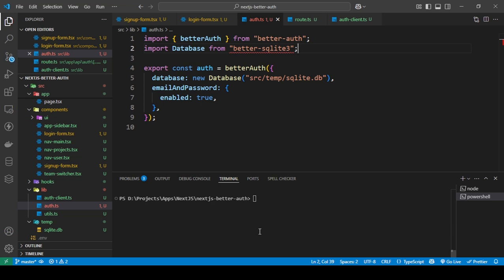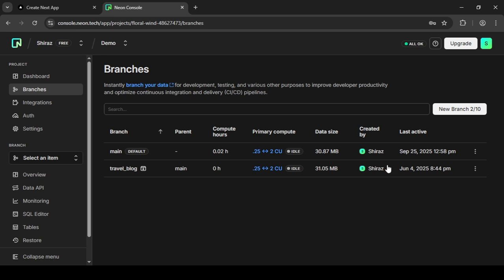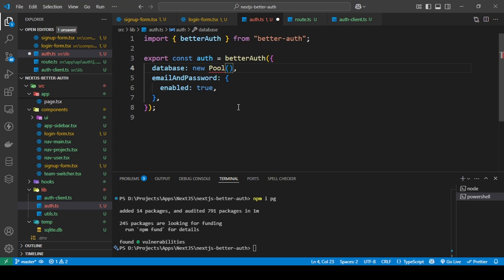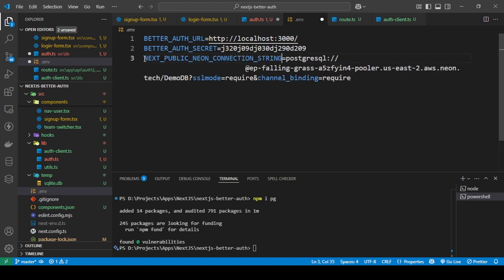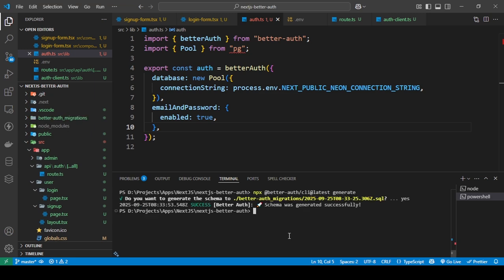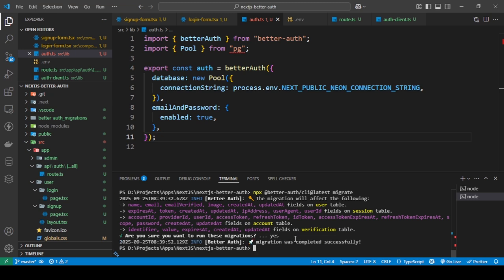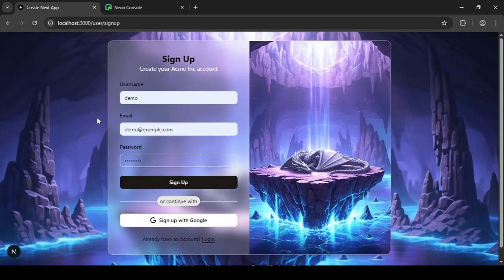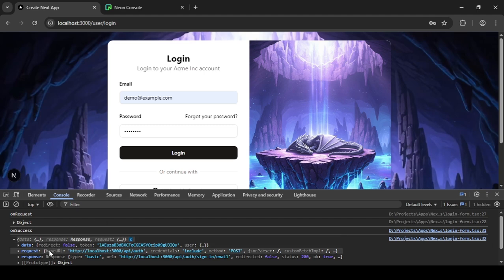How To Connect Your Postgress Neon Database With Better-Auth In Next JS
Want to connect your Neon PostgreSQL database to a Next.js app with Better Auth? In this video, I’ll walk you through every step — from setting up Neon to handling authentication securely using Better Auth.

You’ll learn:

How to create and configure a Neon Postgres instance
How to integrate Better Auth in your Next.js project
How to wire the auth system to your database (signup, login, session)

If you’re a developer looking for a no-fluff, end-to-end solution for auth + Postgres in Next.js — this video is for you.

Let me know in comments if you liked the video

0:00 Intro
0:30 Explaining how to project will work
1:06 Install the Package to connect to our neon postgress database
1:15 Setting up our neon postgress database
1:51 Connecting To Our Postgress Database
4:00 Generate and Migrate The Schema To Create Tables In Your Neon Postgress Database
5:57 Signup Your User Using Better-Auth
6:51 Login Your User Using Better-Auth